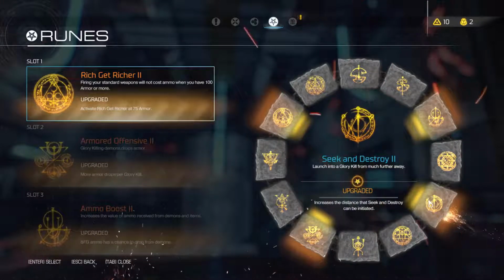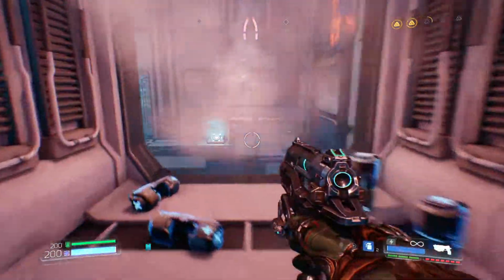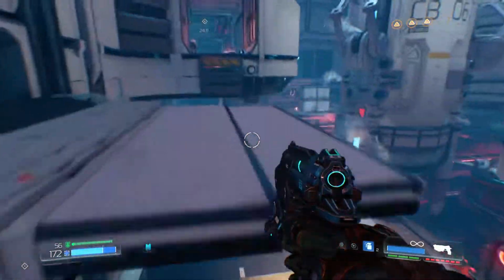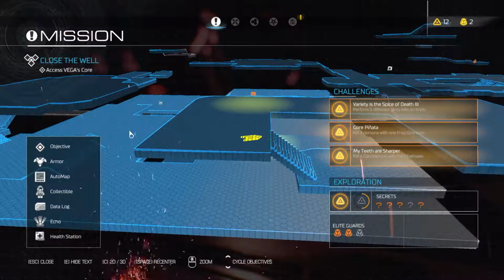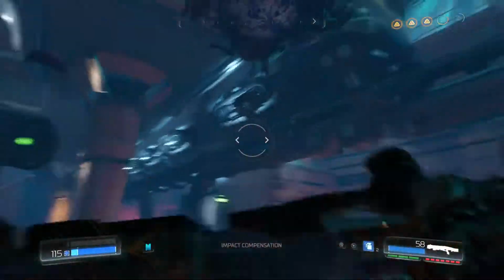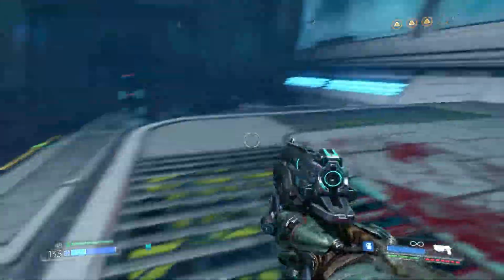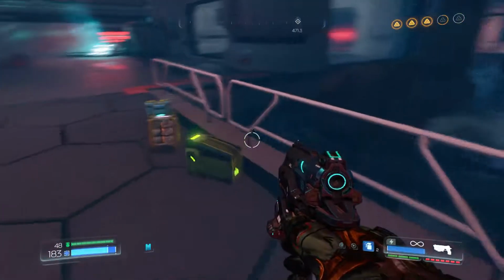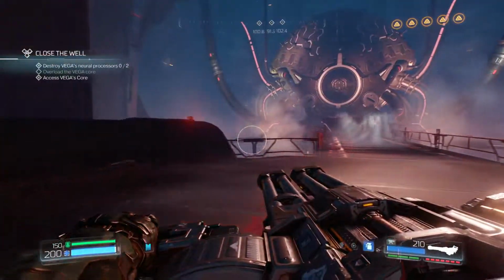DOOM - 15 - I Am Vega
Almost there. We're almost at the end. I can feel it in my bones... Well, not MY bones, but in the bones of all these squishy demons XD.